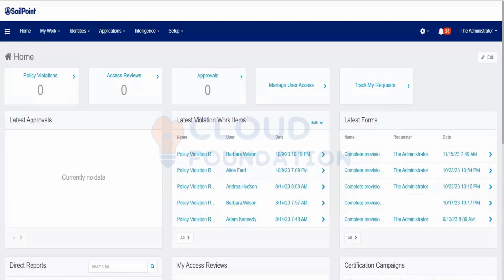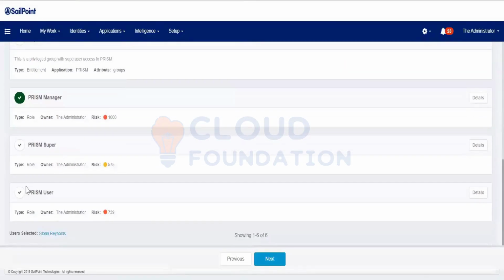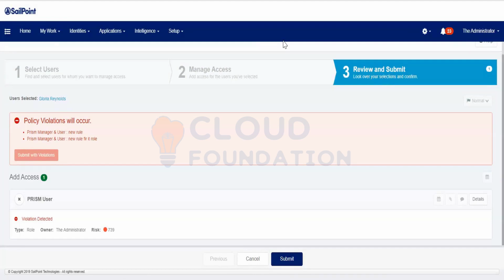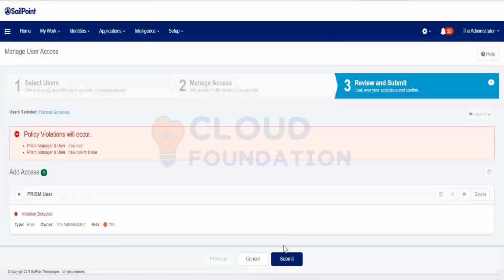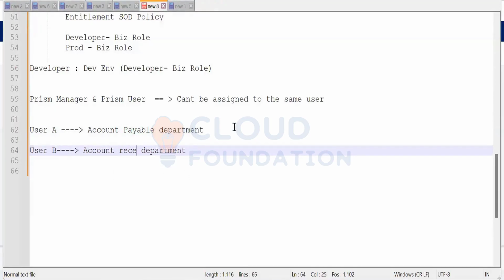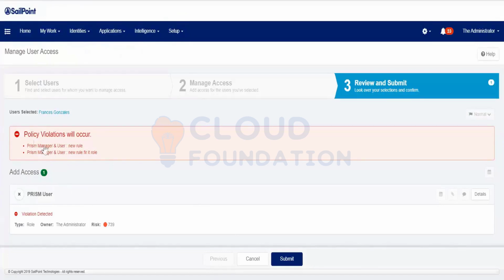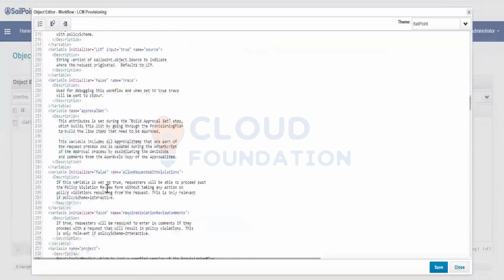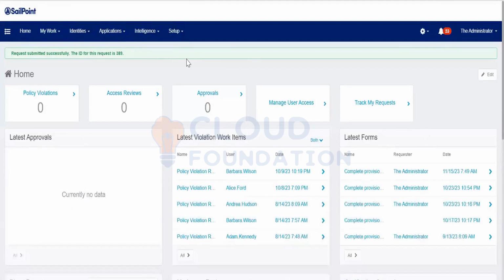Sailpoint Policy Basics | SailPoint Interview Questions and Answers | CloudFoundation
About paid schemes 💸.
They go to the paper page 📄.
The variable value named Policy Scheme is changed to Interactive 🔄.
A violation ⚠️ occurs, preventing the last request for Edward 🚫.
The script for Gloria 👩‍💻 is still not submitted yet ⏳.
The end-user 👥 is forced to make a decision, remove a violated role ❌.
Once the end-user submits the script, any violated roles are removed 🧹.
About users 👤.
The user 👤 has a request in the open payable department 🏢 that they cannot complete. The user wants to submit a request 📤 to gain access 🔑 to complete the job. The user is already part of the phone disable department 📞🚫, and submitting a request will result in a policy violation error ⚠️. If the user changes the policy to Interactive, the access request can be submitted ✅. Submitting the request with a violation ⚠️ may result in the request being sent to a manager 👨‍💼 for approval ✅ and proper justification ✍️. If the manager does not provide proper justification, access will not be granted 🚫.

💥 Why SailPoint?

🧑‍💼 IT professionals
🔒 Identity and Access Management (IAM) experts
📊 Business analysts